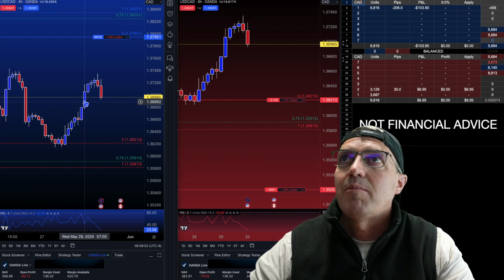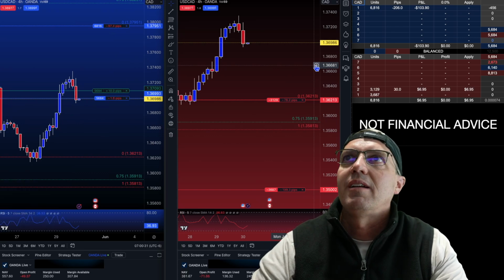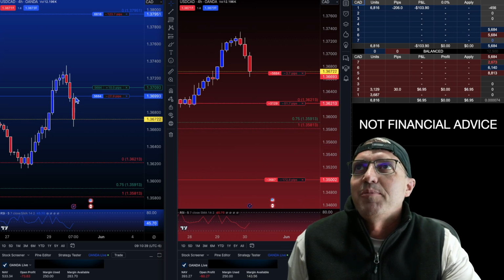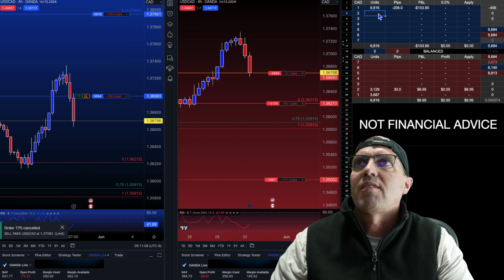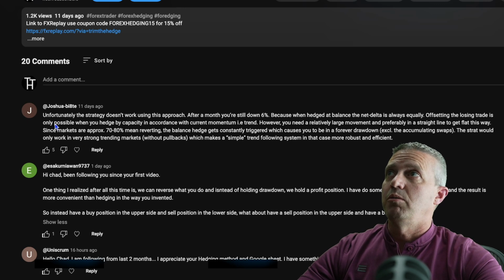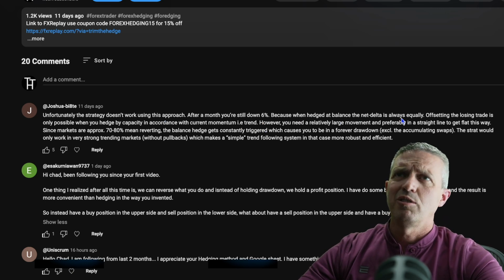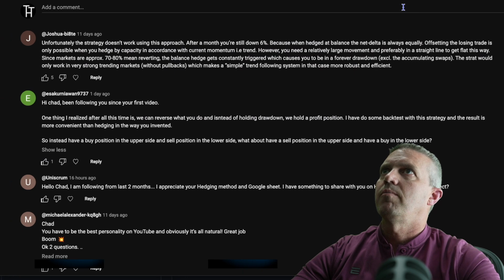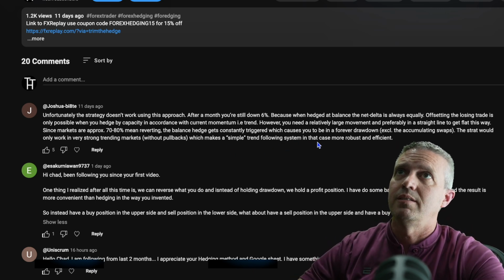Why? | Forex Hedging Strategy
Simple.

I have done my best to ensure that the information provided here and the resources available for download are accurate and provide valuable information. Regardless of anything to the contrary, nothing available on or through this Website should be understood as a recommendation that you should not consult with a financial professional to address your particular information. I  expressly recommend that you seek advice from a professional.

Forex trading contains substantial risk and is not for every investor. An investor could potentially lose all or more than the investor’s initial investment. Only risk capital—money that can be lost without jeopardizing one’s financial security or lifestyle—should be used for trading and only those individuals with sufficient risk capital should consider trading. Nothing contained herein is a solicitation or an offer to buy or sell forex. Past performance is not necessarily indicative of future results. Forex trading contains substantial risk and is not for every investor. An investor could potentially lose all or more than the initial investment. Risk capital is money that can be lost without jeopardizing ones’ financial security or life style. Only risk capital should be used for trading and only those with sufficient risk capital should consider trading. Past performance is not necessarily indicative of future results. Hypothetical Performance Disclosure: Hypothetical performance results have many inherent limitations, some of which are described below. no representation is being made that any account will or is likely to achieve profits or losses similar to those shown; in fact, there are frequently sharp differences between hypothetical performance results and the actual results subsequently achieved by any particular trading program. One of the limitations of hypothetical performance results is that they are generally prepared with the benefit of hindsight. In addition, hypothetical trading does not involve financial risk, and no hypothetical trading record can completely account for the impact of financial risk of actual trading. for example, the ability to withstand losses or to adhere to a particular trading program in spite of trading losses are material points which can also adversely affect actual trading results. There are numerous other factors related to the markets in general or to the implementation of any specific trading program which cannot be fully accounted for in the preparation of hypothetical performance results and all which can adversely affect trading results.